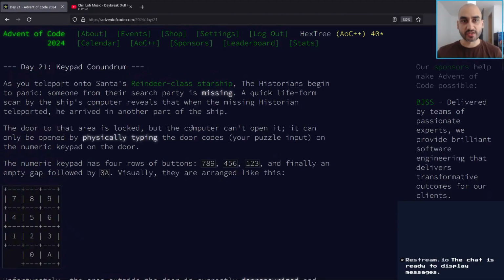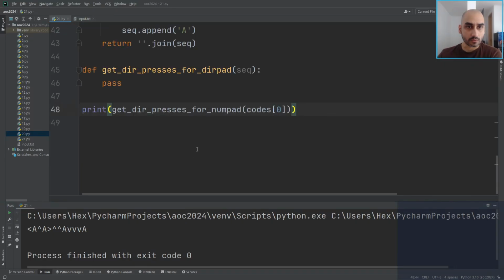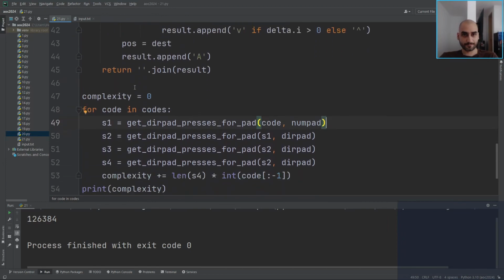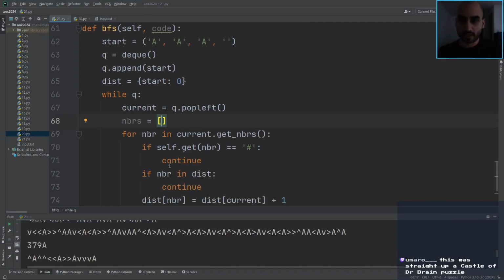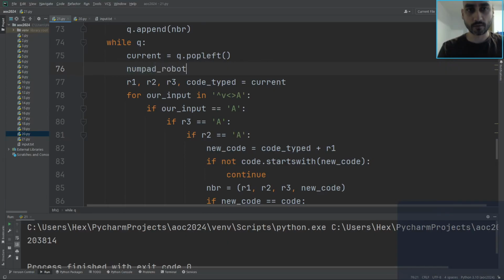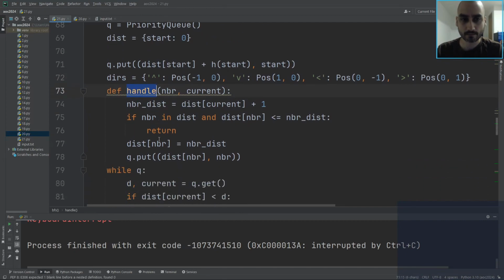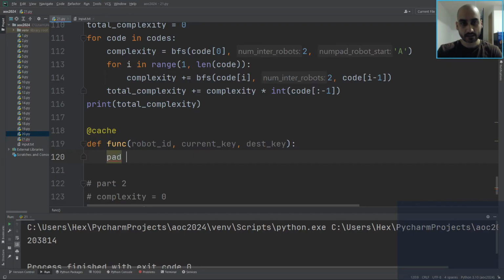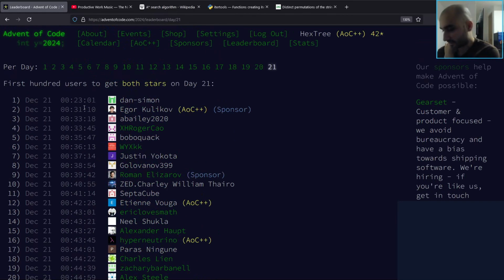Advent of Code 2024 (Python) - day 21